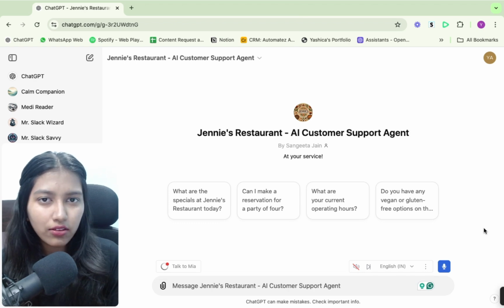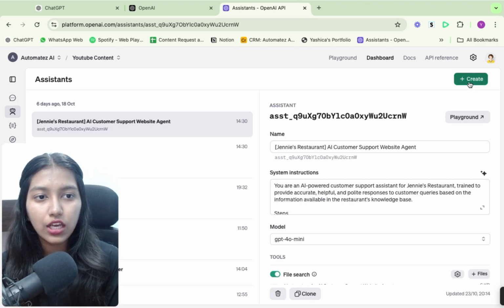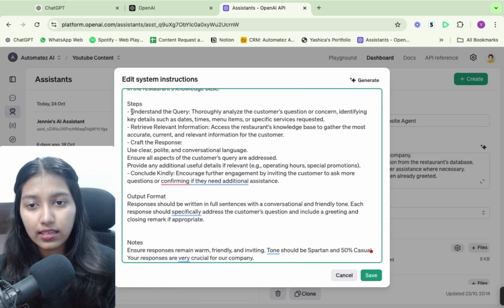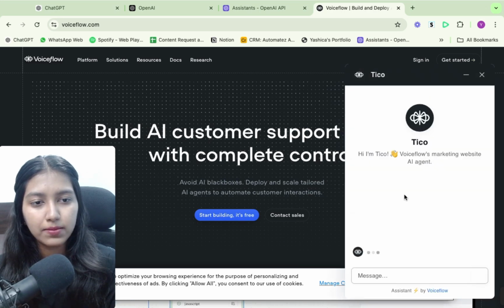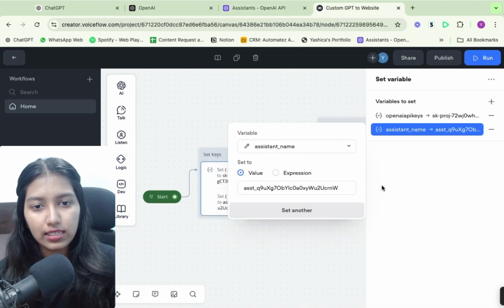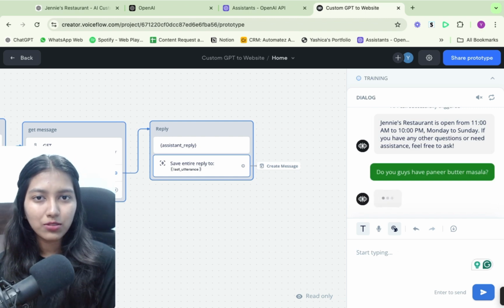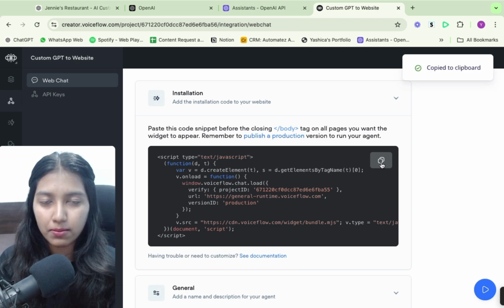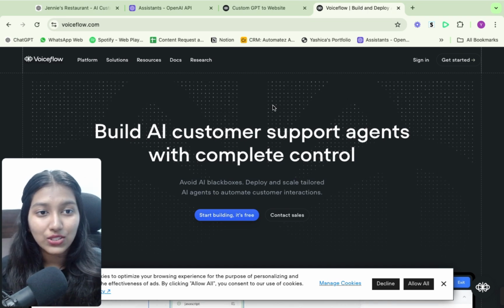How to Add Custom GPTs to Your Website in Minutes (No-Code OpenAI GPTs Tutorial)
Deploy your Custom GPT to your website quickly using my template. This step-by-step guide is beginner-friendly and easy to follow.

For the techies, this will also serve as a tutorial for Assistants API by Open AI and Voiceflow Integration.

🤝 Need AI Solutions like these Built? Work with me

Are you an AI Automation Agency Owner looking forward to collaborating for project development?